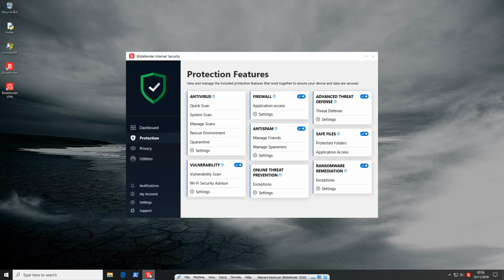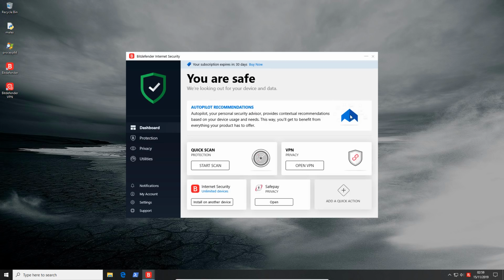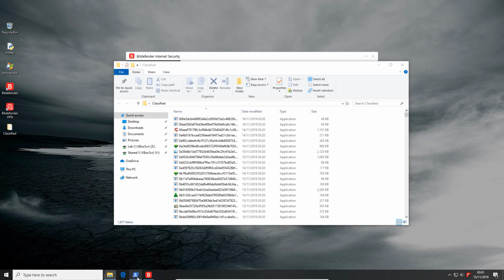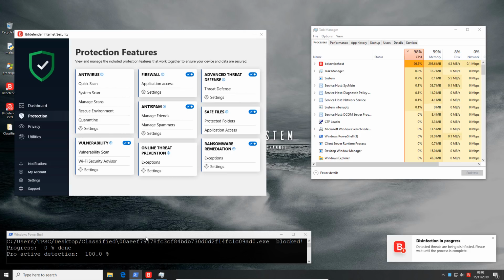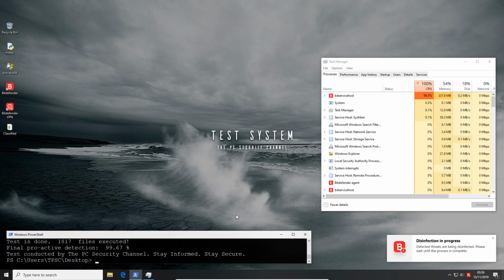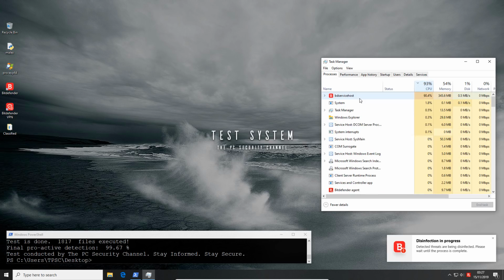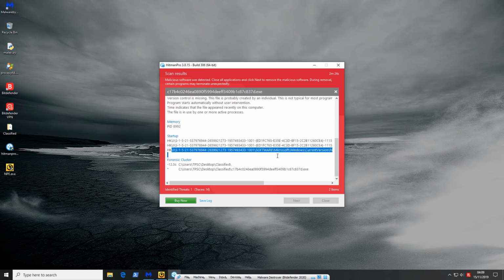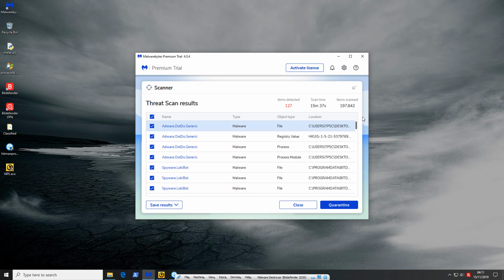Bitdefender Internet Security 2020 Review | Tested vs Malware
Bitdefender Internet Security 2020 is out, and it is time for a retest. This is a pro-active malware prevention test against all kinds of threats.